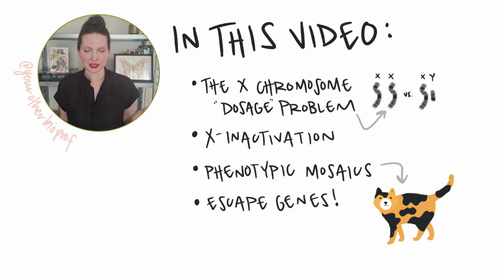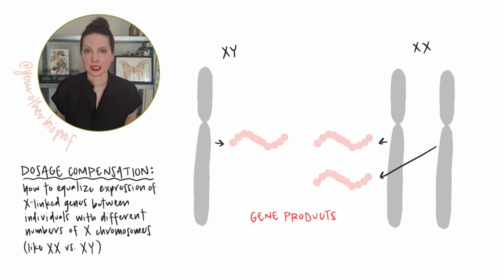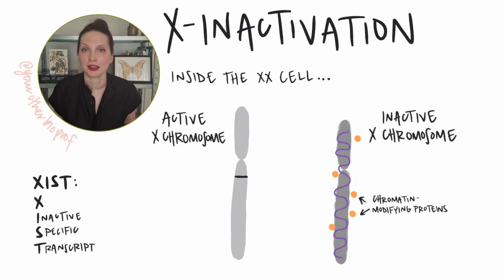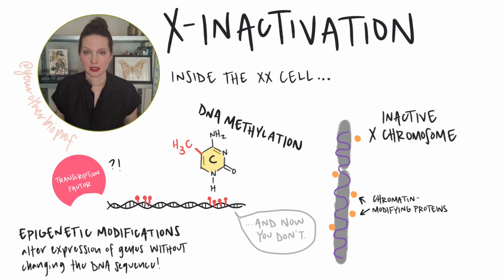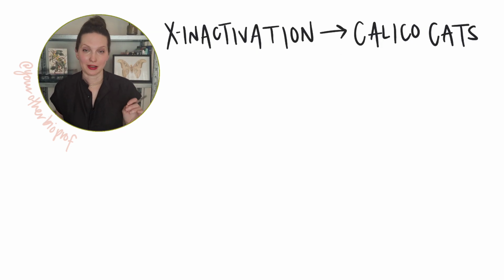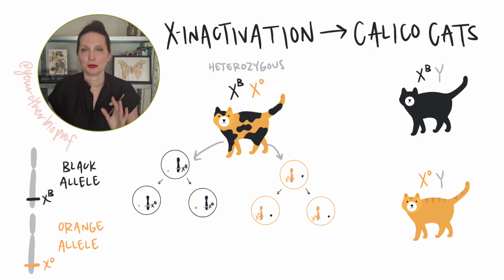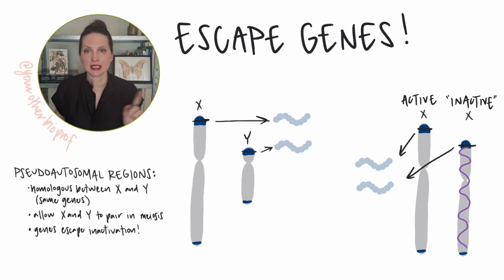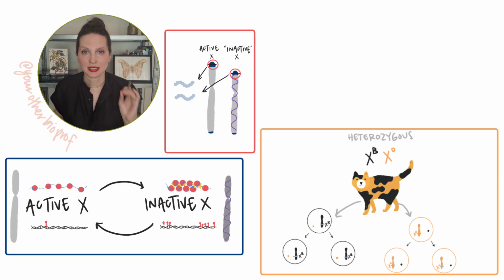Shut It Down! X Chromosome Inactivation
Why would a cell shut down an entire chromosome? Let’s check out X-inactivation!

Mammalian XX cells have twice as many copies of X-linked genes as XY cells - to solve this dosage problem, we use X-inactivation! In this video, you’ll see how an X chromosome is inactivated, how X inactivation can create a phenotypic mosaic (using calico cats as an example), and how incomplete X-inactivation can cause symptoms in individuals with abnormal numbers of sex chromosomes.

In this video:
00:00 Intro
00:12 Sex Chromosomes and Gene Dosage
00:47 Dosage Compensation
01:22 X Chromosome Inactivation and Barr Bodies
01:48 X-inactivation Mechanism (Xist)
02:18 Epigenetic modifications: histone deacetylation and DNA methylation
03:09 Barr bodies are replicated and inherited during mitosis
03:26 X-inactivation is random
03:47 X-inactivation and Calico Cats (mosaic)
05:00 X-inactivation Escape Genes and Extra X Chromosomes (Aneuploidy)
06:30 X Chromosome Reactivation
06:58 Review X-inactivation